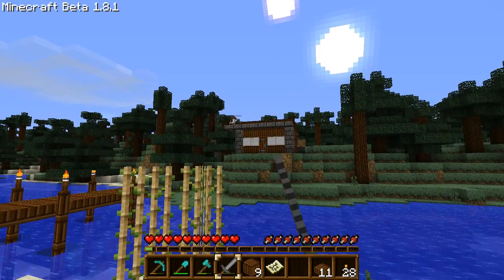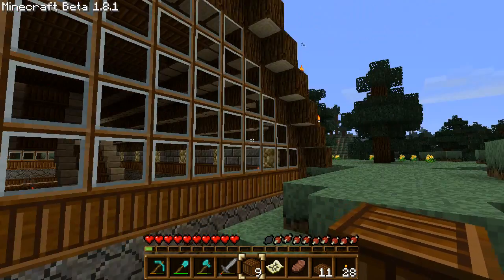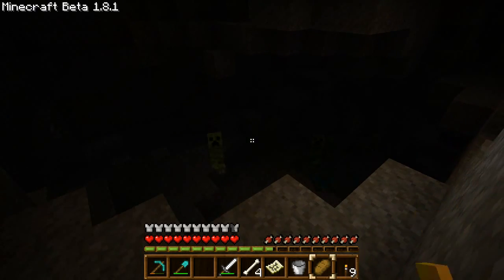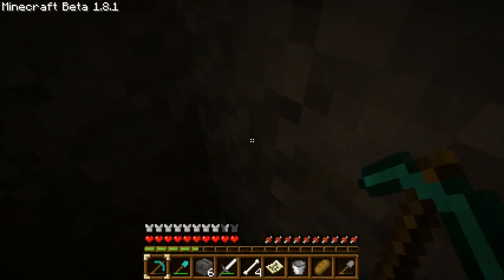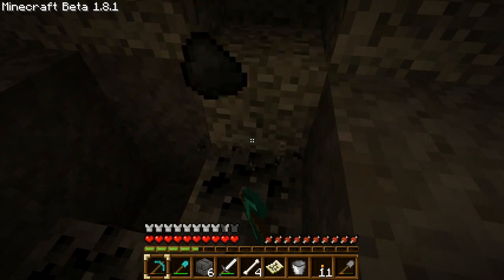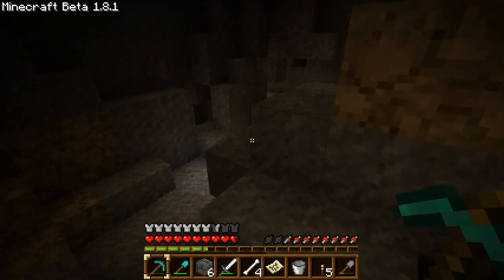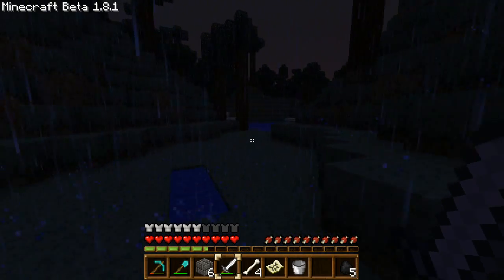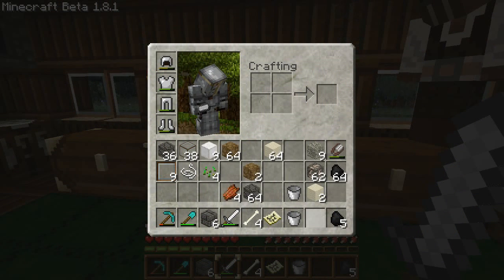Minecrafting With The W0x - Season 2 - Episode 11 - Manors And Ocean Holes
In this episode the Seductive Bagel joins us for a little building and caving, I also show off my most recent project.